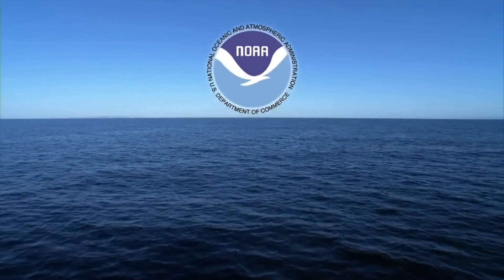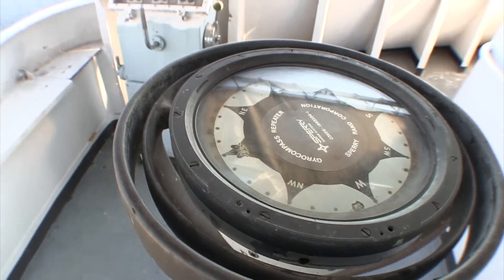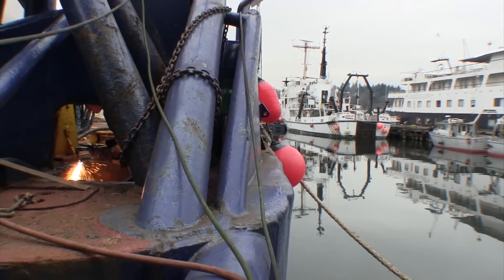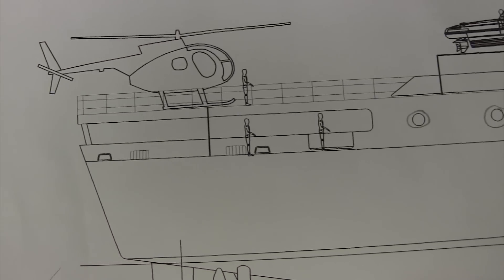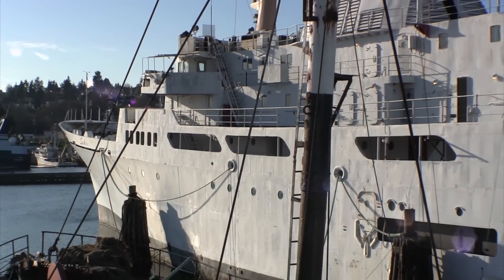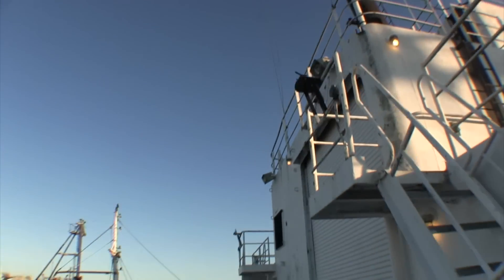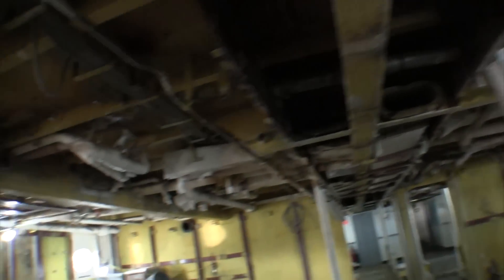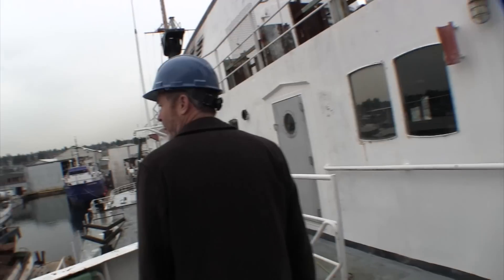Technical Tour of magnificent 303' / 92-meter US Government Research Ship that went to scrappers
The owner of this ship gives a technical tour.Oceanographer (OSS 01) was commissioned as an "ocean survey ship" (OSS) with the U.S. Coast and Geodetic Survey at the Washington Navy Yard in Washington, D.C., on 13 July 1966[1] under the command of Captain Arthur L. Wardwell, USESSA.[2] With her home port at Seattle, Washington,[2] she was the second Coast and Geodetic Survey ship of the name, and served as flagship of the Survey's fleet. When the Coast and Geodetic Survey and other United States Government agencies combined to form NOAA on 3 October 1970, she became the research ship NOAAS Oceanographer (R 101), the first NOAA ship to bear the name, as well as flagship of the NOAA fleet.